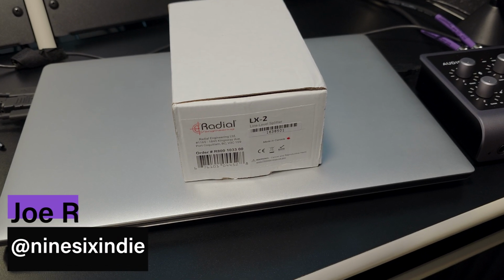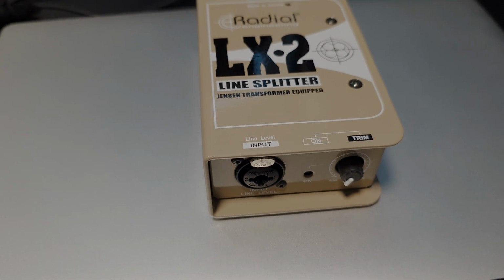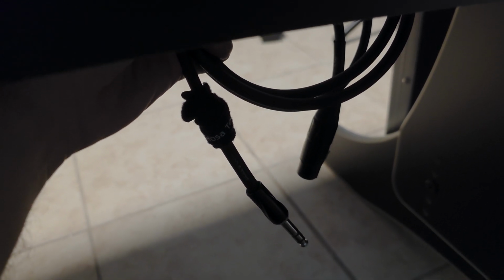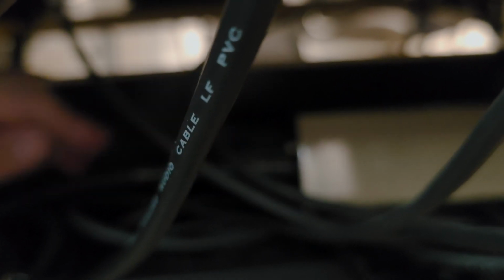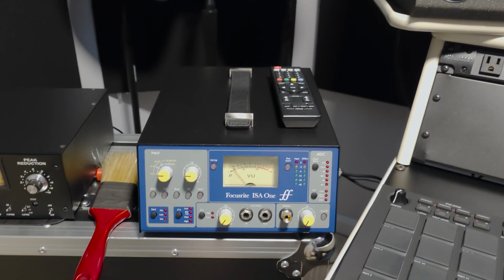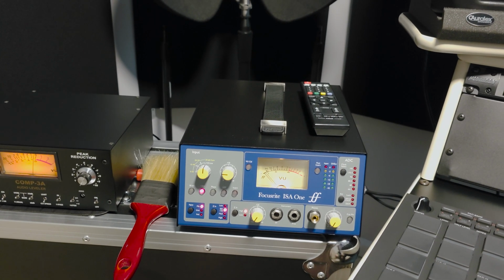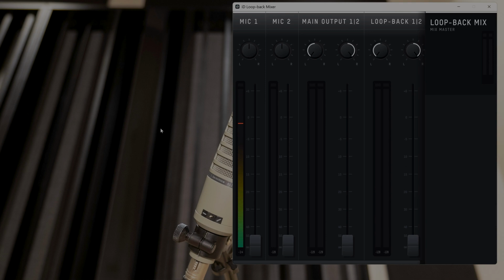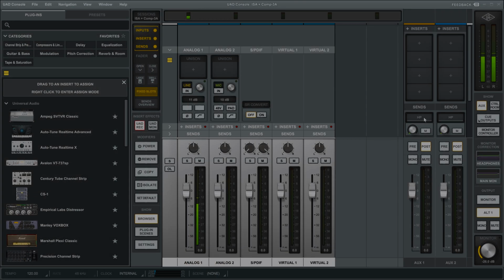Dual Interface Setup (Radial LX-2, Apollo Twin X, Audient iD4)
Working from home, I recently found myself in a situation where I needed my Audient iD4 daily as a general purpose interface, and my Apollo Twin X on a regular basis for serious recording.
Not only that, but I also wanted to use my main analog vocal chain with both interfaces as smoothly and as easily as possible.

The Radial LX-2 line-level splitter ended up being the key to making my day-to-day dual interface + vocal chain setup happen.
It enables you to take any line-level source and split it/send it to 2 different destinations.
I'm of course using the LX-2 a certain way... But if ever you want to split a line-level signal for a studio or live setup using a simple DI-sized box, you may also find use for the LX-2.

Where I got my LX-2...

Chapters:
00:00 Intro
00:48 Setup Goal
01:46 LX-2 Tour
03:22 Preamp Output Cable Removal
04:16 Preamp to LX-2
05:52 LX-2 to Audient iD4
08:07 Vocal Chain, iD4 Test
10:25 Reason Behind This Setup
13:57 LX-2 to Apollo
14:15 Vocal Chain, Apollo Test
14:41 Outro